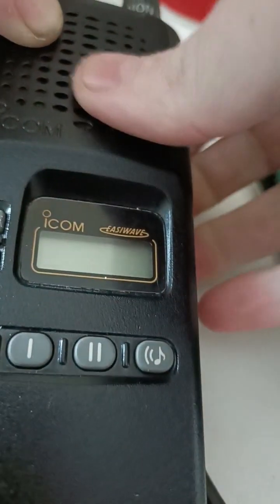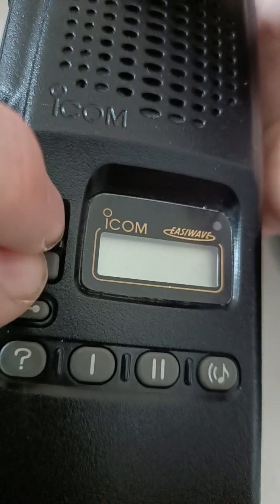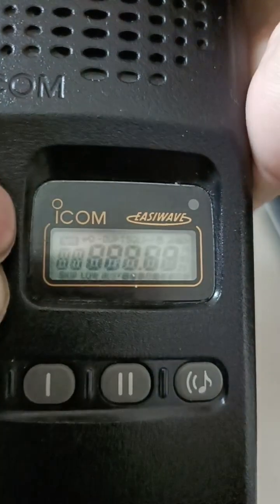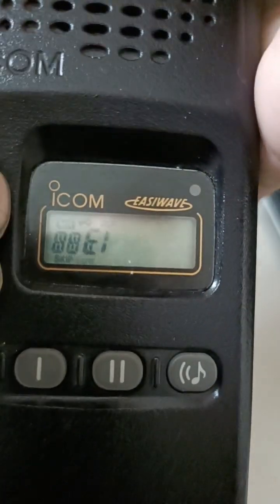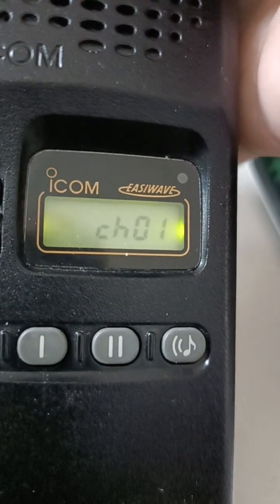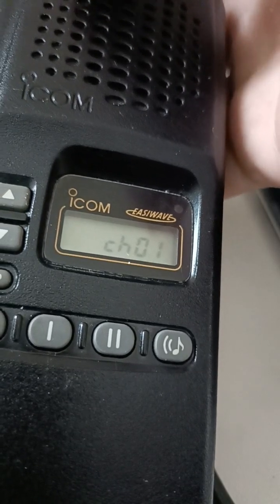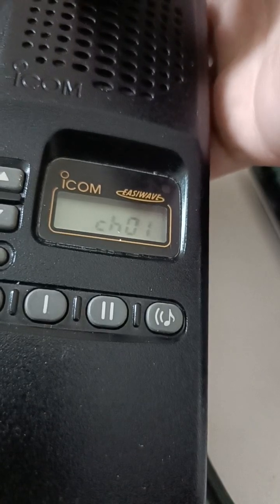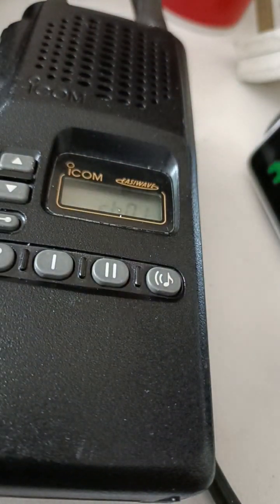The Icom IC-F4SR has some secrets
Having been playing with the Icom IC-F4SR PMR446 radio (I have two, this one is better condition) I discovered that it has a bit of a secret.

The service manual shows the board for this radio as having positions for extra buttons on it and the display has unused segments on it for frequency readout, duplex enabled and low power making me think the Icom handhelds of the late 90s/early 2000s all used a common chassis probably with different tuning on the BPF and VFO for different frequency ranges.

I will, when I have rebuilt the other battery pack, be subjecting this radio to my usual walkabout tests to see how well it works, especially as it is the best part of 23 years old.